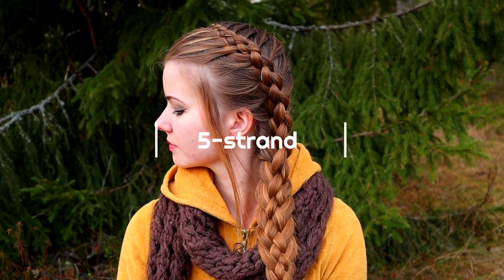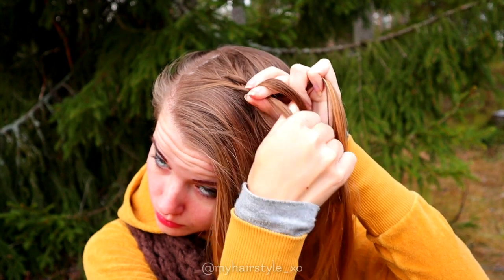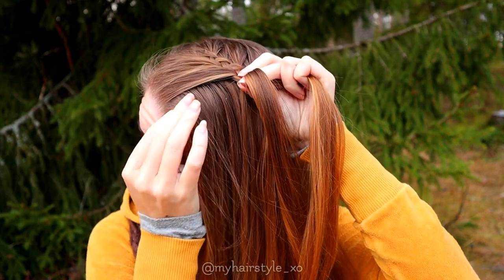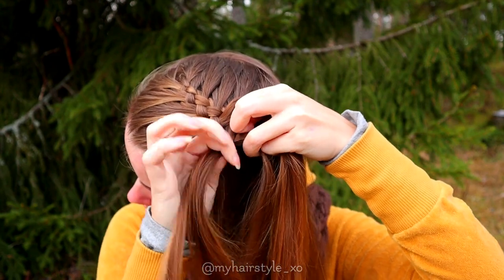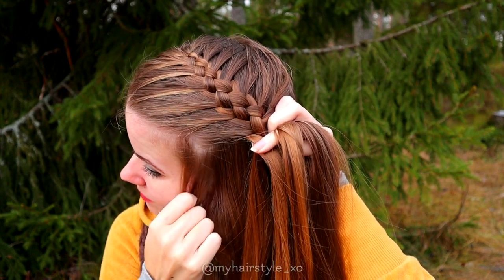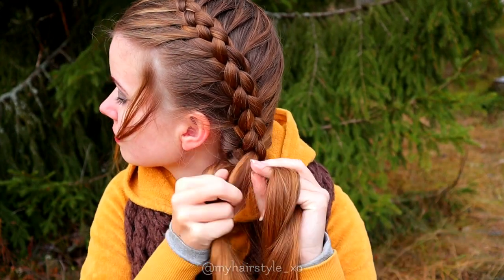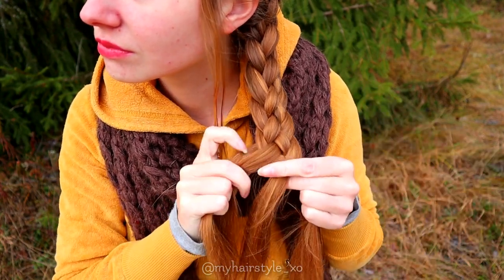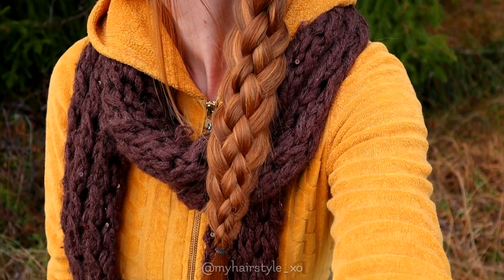5-strand Frech Braid | Braids & Braidstyles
Learn how to create 5-strand french braid! Easy, simple, quick and casual look for daily life hairstyle! This is hairstyle for long hair and braided hairstyles like this are always very practical in everyday use. This 5-strand braid is pretty easy to do once you get how to hold strands.